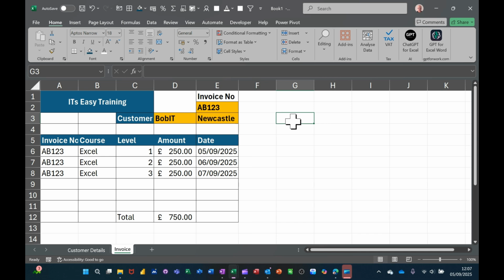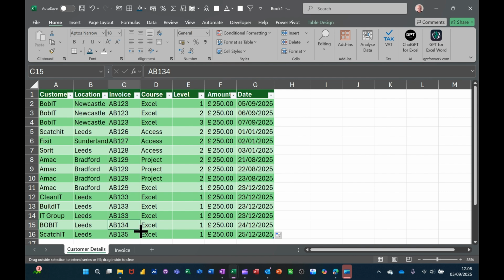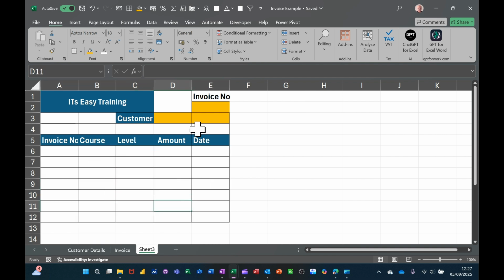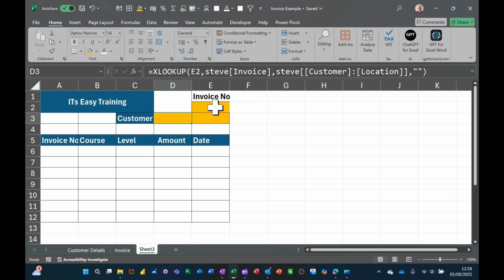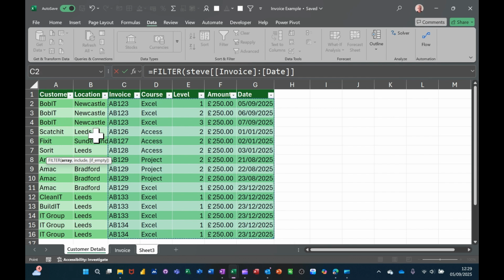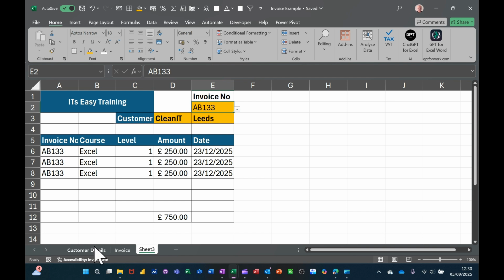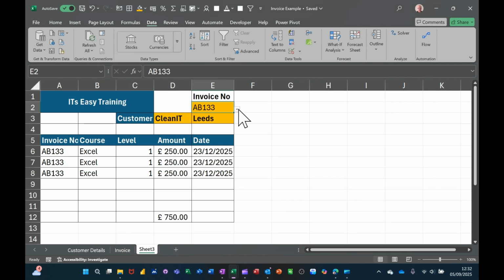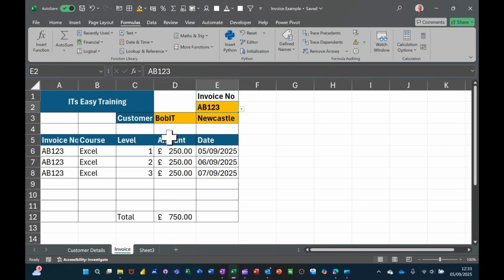How To Make Invoices In Excel With Just 2 Functions!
In this video I will explain how to create an Invoice using the XLOOKUP and FILTER functions. I will also show you how to use data validation.

Very cheap E_books are here:
In this video, I'll show you how to easily how to create an invoice in excel. This excel tutorial will guide you through the process of designing your own invoice template, perfect for excel for small business. Learn how to make an invoice that's both professional and functional, making invoice in excel a breeze! ms excel